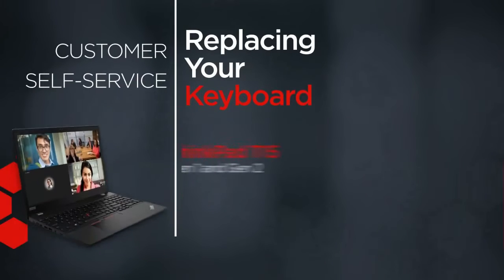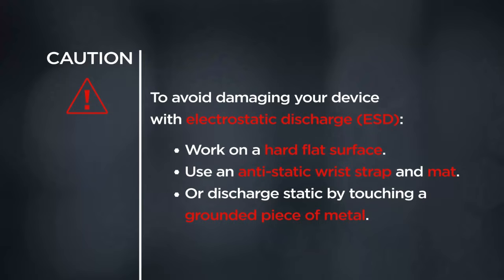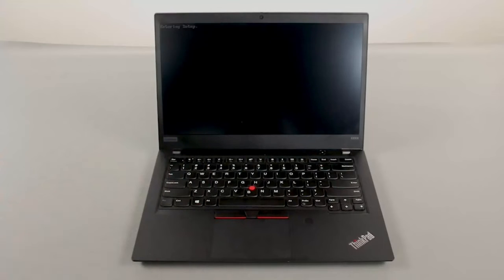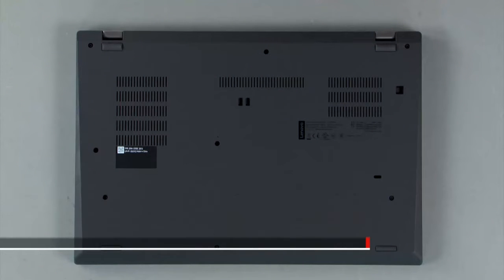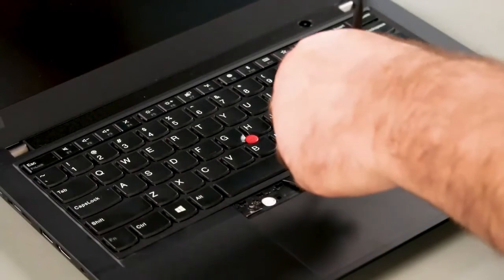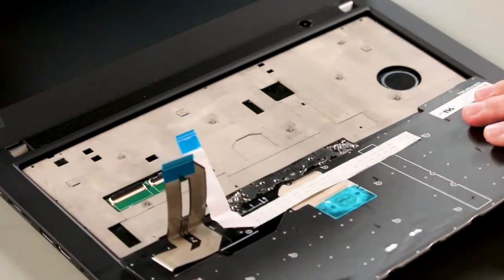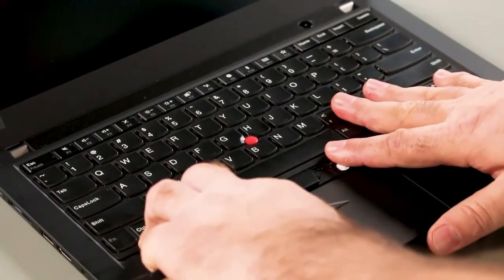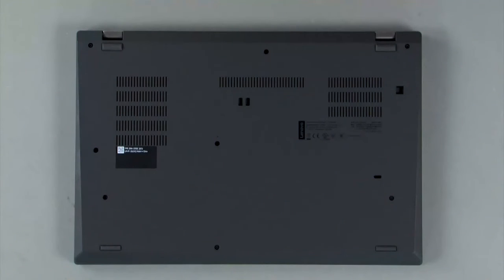Lenovo Thinkpad T15 and P15s Keyboard replacement 💻 How to Change Laptop Keyboard ❌️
In this video we are going to show how to change the Keyboard on  Lenovo Thinkpad.

🚨  Social  🚨